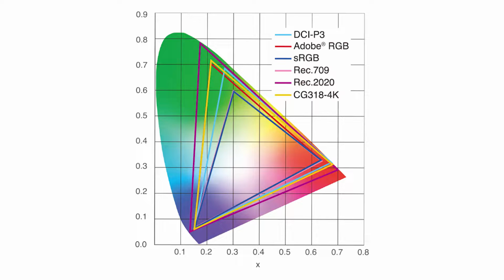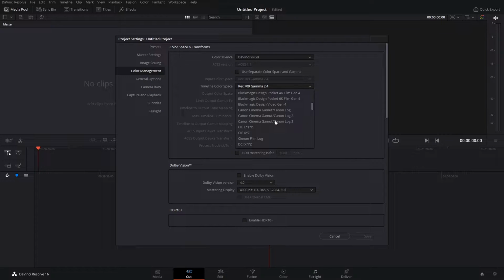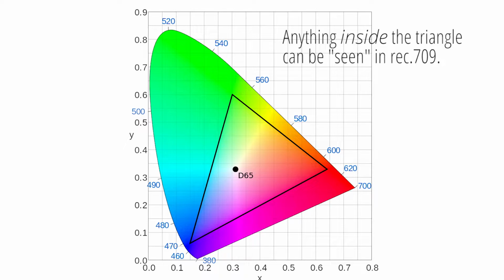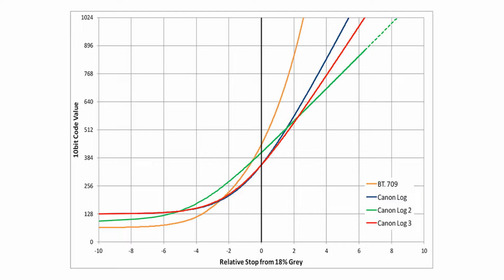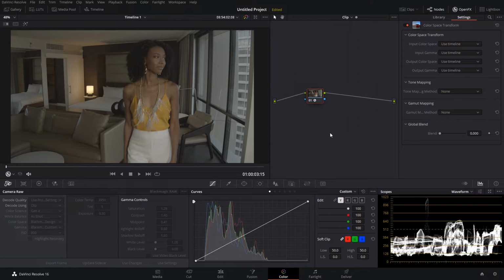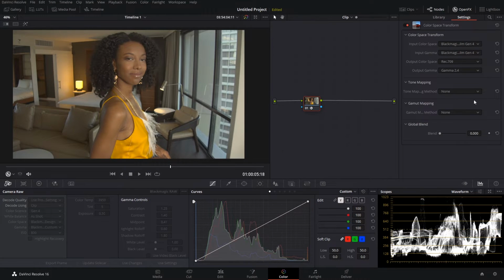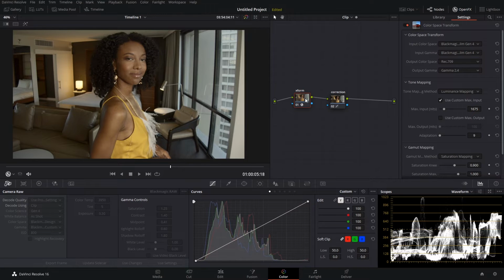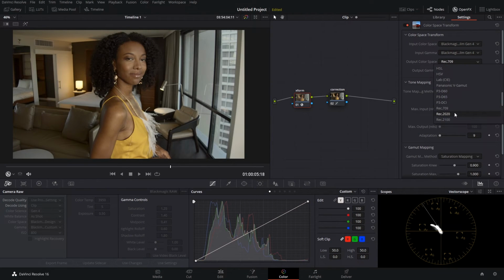Color Space Basics for Video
Hey all, here is a video that attempts to explain a bit about color space.

This is a big topic and can get very complex so I simplified this as much as I could without leaving unnecessary gaps.

Frankly it was much more difficult to try and put together this video than originally anticipated so my hope is that you as a learner do additional work to fully grasp the material by playing around using different footage and color spaces.

Please keep in mind that it is very difficult for me to know the video production education level of all viewers and considering color space and gamma curves can get very technical and advanced I kept this as basic and short as I could.